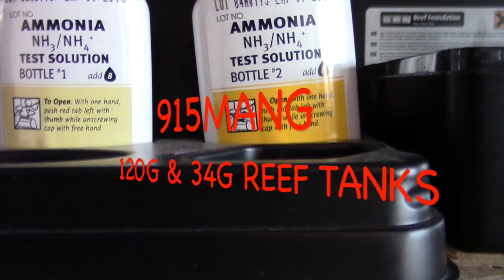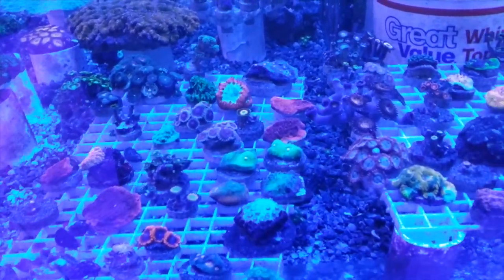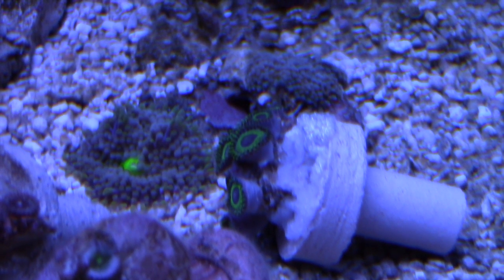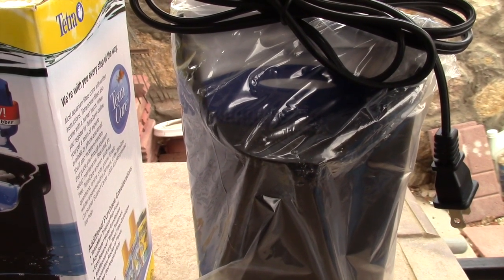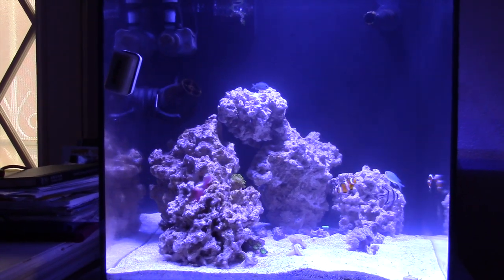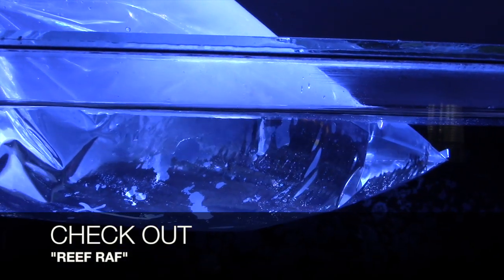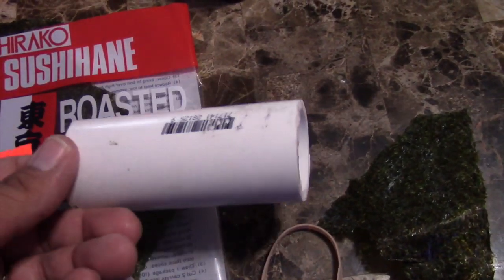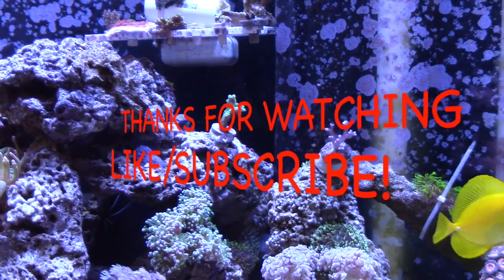120G & 34G SALTWATER REEF NANO TANK!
Lots of things going on with these tanks, New Corals, New Fish and a visit to my local fish store Saltwater Heaven in El Paso Texas. I will show you how to do a coral dip to avoid pesty star fish and other unwated critters that you do not want to introduce into your beloved reef tank! I also use Kent Marine Garlic Xtreme in this video to protect my Fish, and keep them healthy!

Be sure to look out for your name in the video shout outs!
UPDATE OF THE 120G/34G CORAL REEF TANKS!